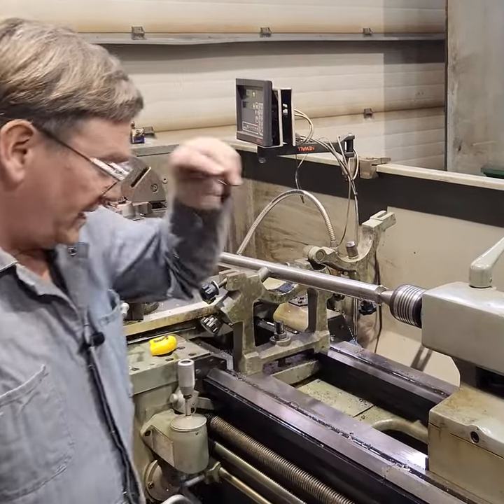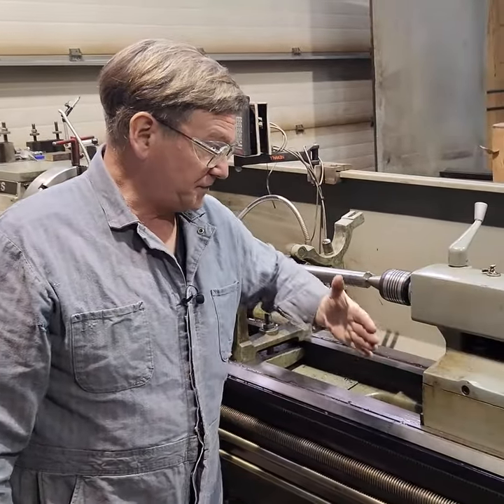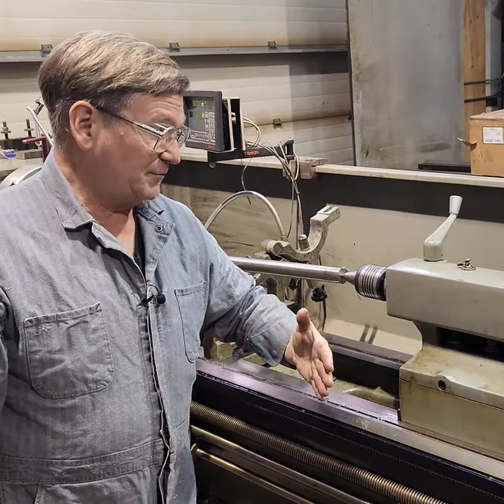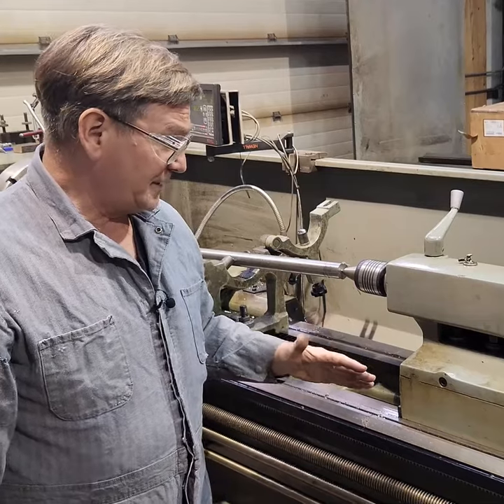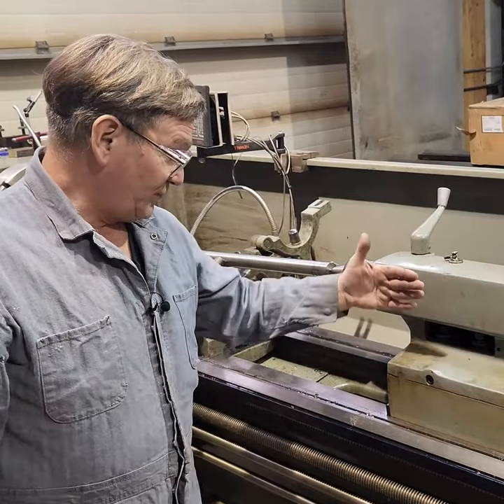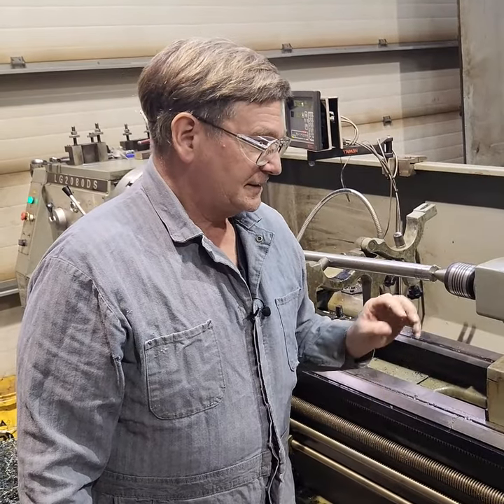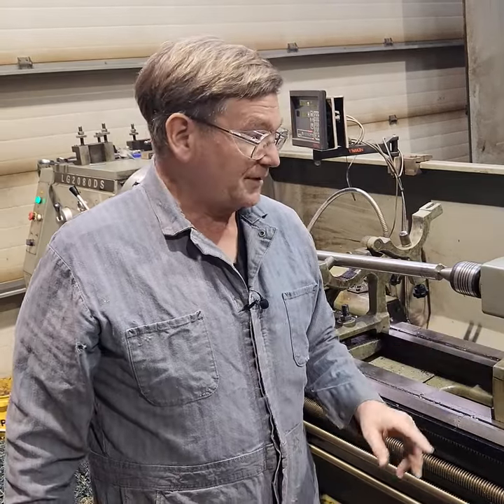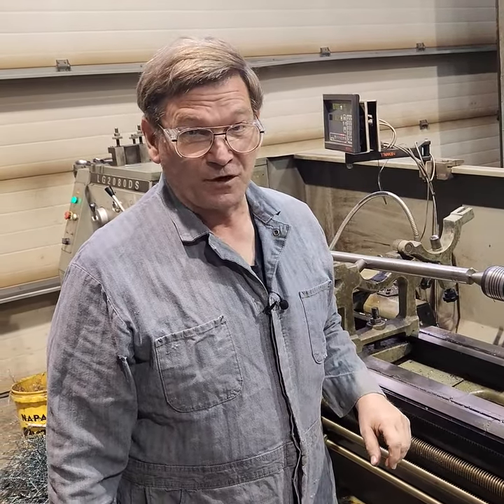Machinist's Minute: Problems with tail stocks